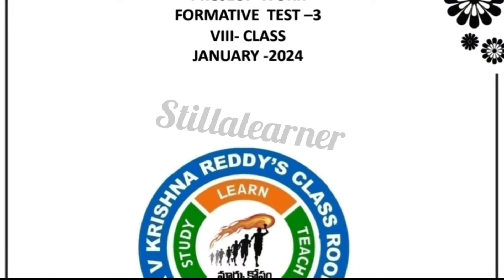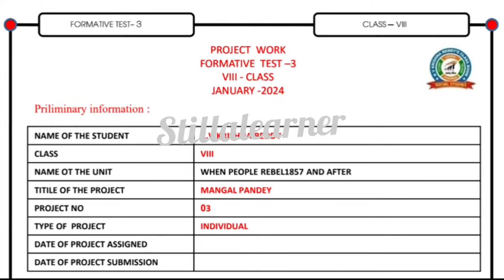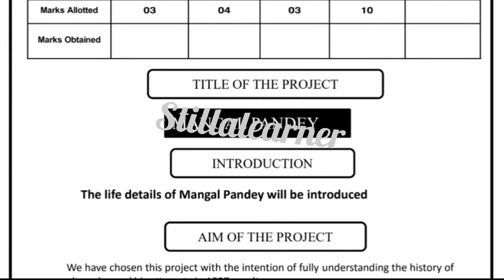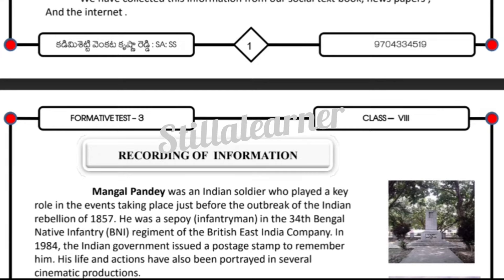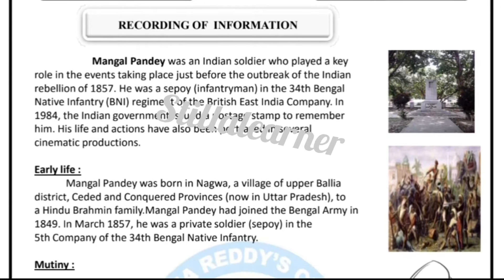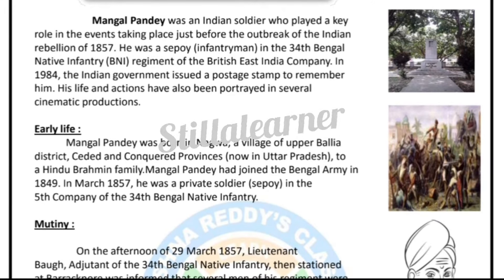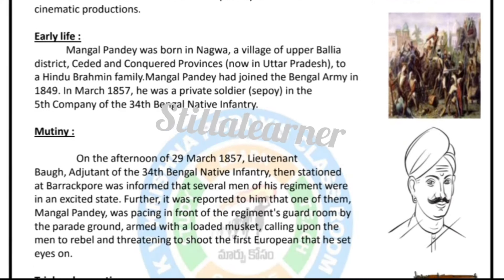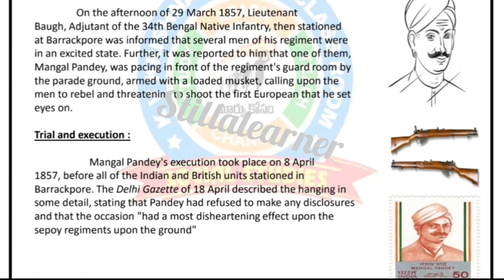8th FA-3 SOCIAL PROJECT | 8th SOCIAL Project Formative Assessment-3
8th FA-3 SOCIAL PROJECT | 8th SOCIAL Project Formative Assessment-3 | SOCIAL Project 8th fa3project ‎@STILLALEARNER